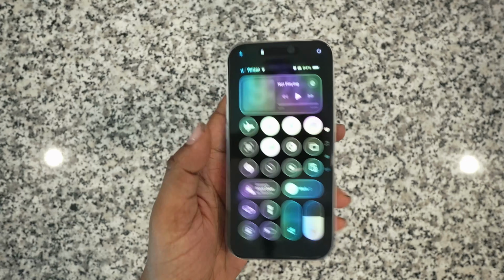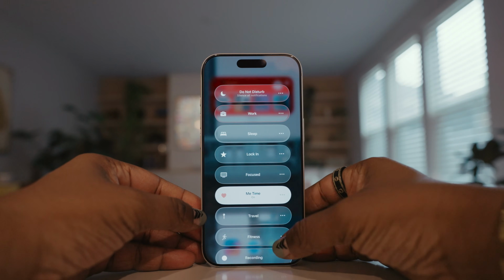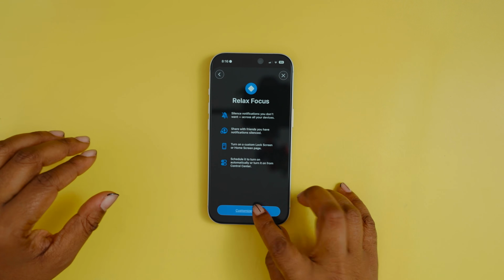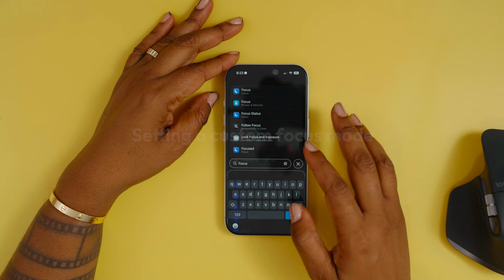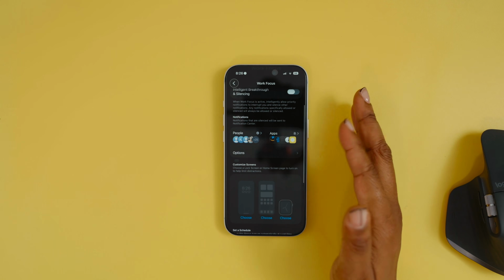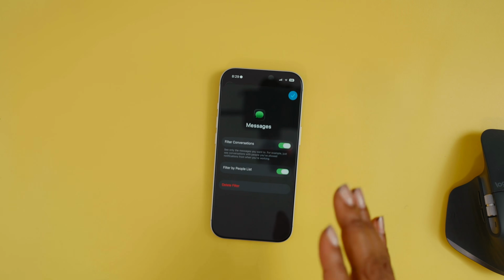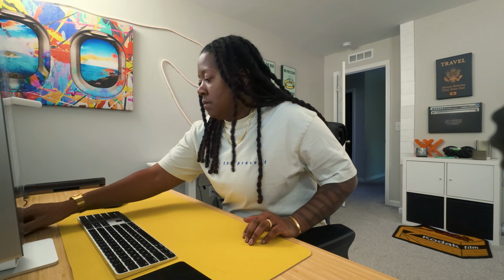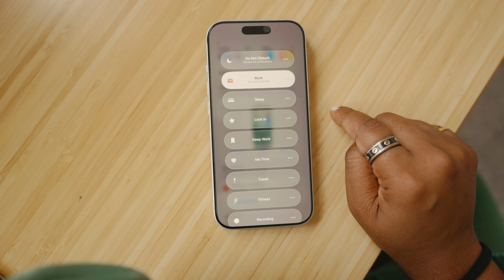Maintain Your Peace With Focus Modes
Customizing do not disturb versus just turning it on has done a lot for my peace of mind and boundaries with tech and my time. I highly recommend you set this up as well on your phone as well using focus modes. I walk you through how to do it in this video and the benefits.

00:00 - Intro
01:30 - What are focus modes
01:58 - How to customize focus modes
04:15 - Setting custom focus mode
07:27 - Features
08:17 - Scenarios

‣ Amazon Deals

🎥 ☁ THINGS USED TO MAKE MY VIDEOS
‣ Camera Gear